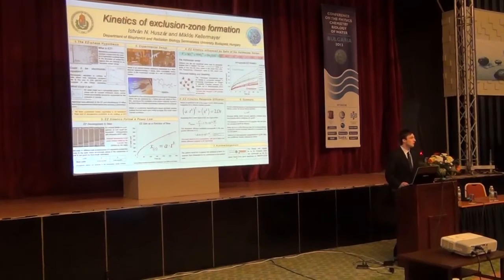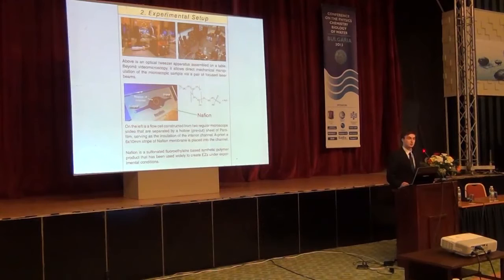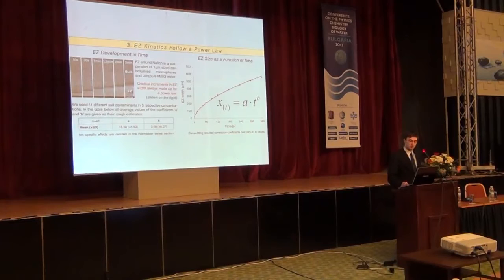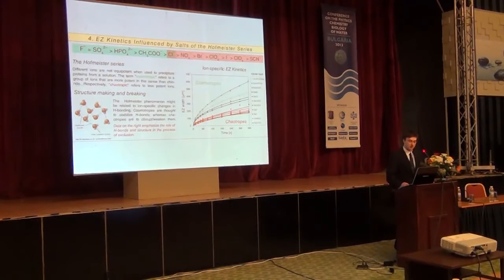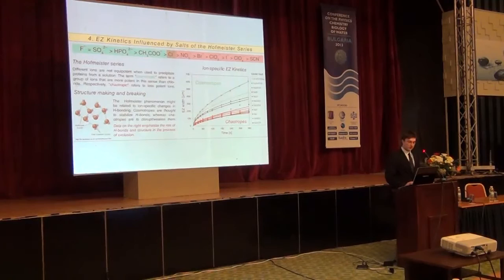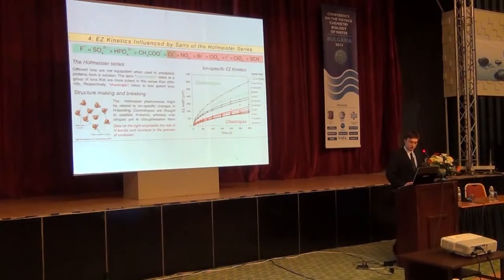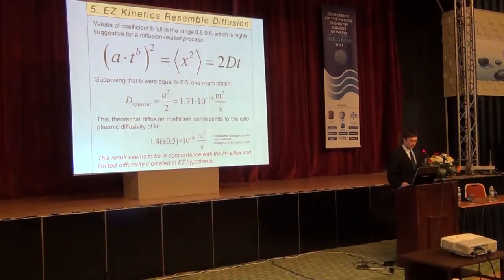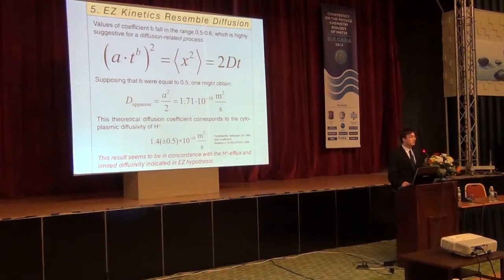Istvan Huszar & Miklos Kellermayer - 2013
The Conference On The Physics, Chemistry & Biology Of Water 2013 - Istvan Huszar & M Kellermayer - The Kinetics Of Exclusion Zone Formation